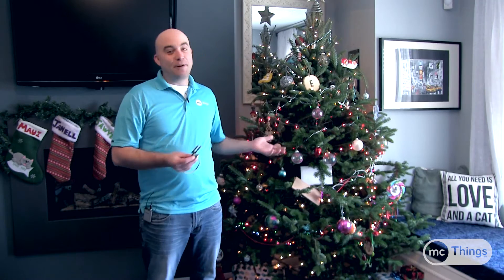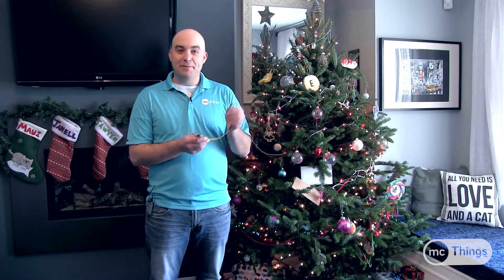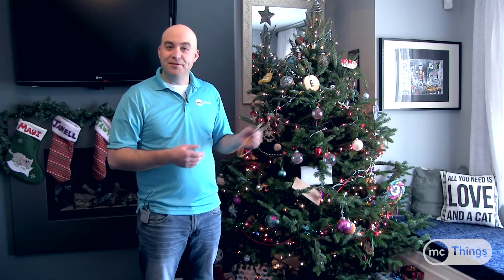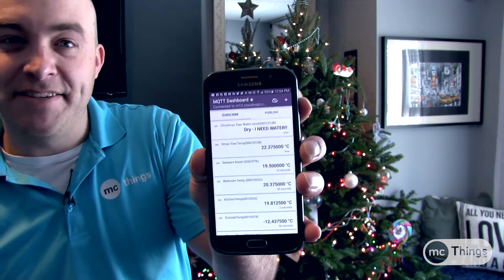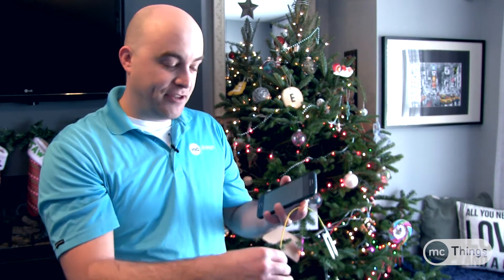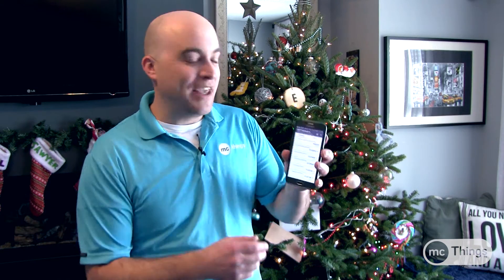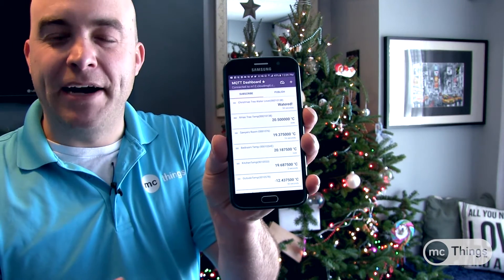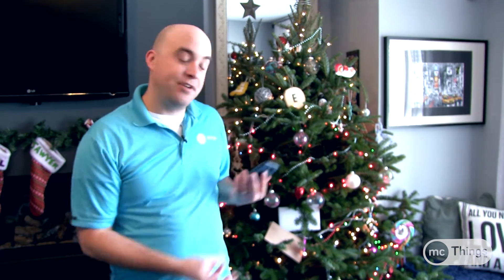IoT Connected Christmas Tree - Wireless Water Level Sensor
In this video, Tom Edworthy sets up a wireless water level sensor for his Christmas tree to ensure that it's always watered.  Using an MQTT app, Tom is able to monitor if the tree has a sufficient amount of water or if it needs to be watered.